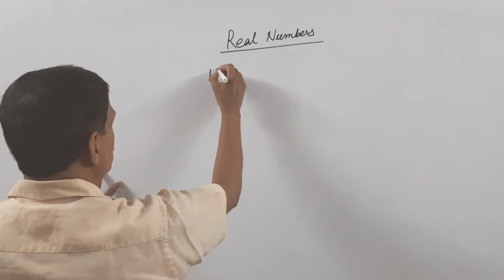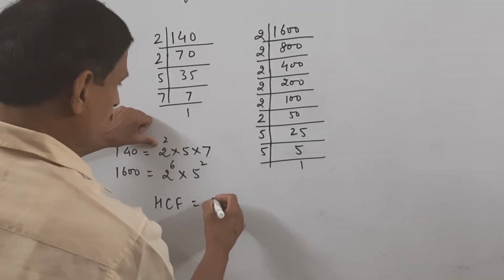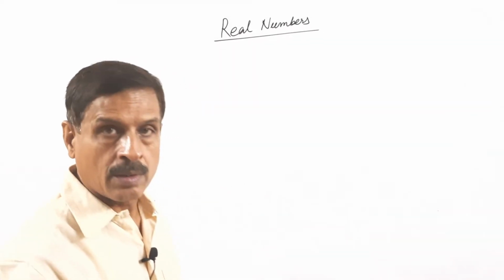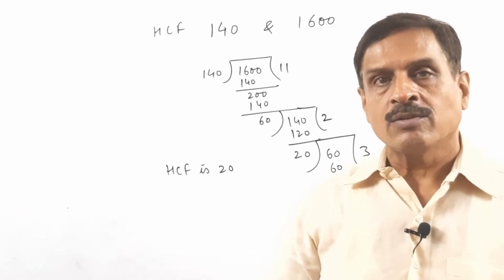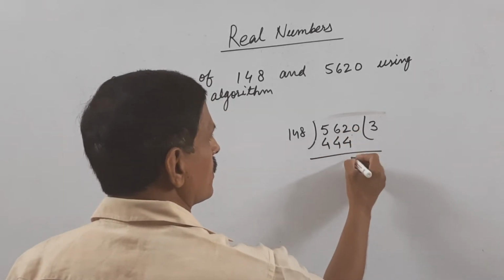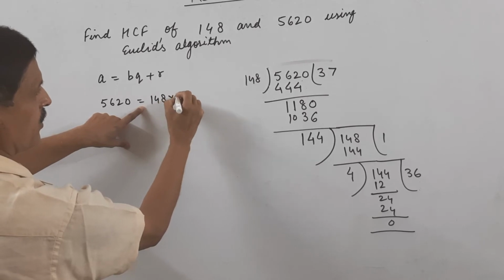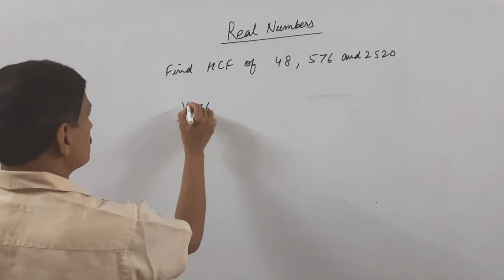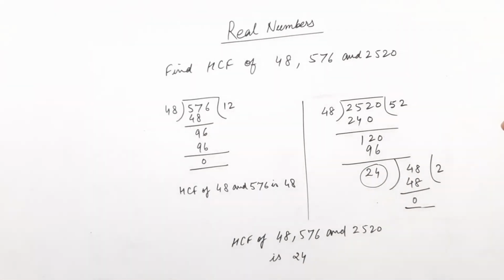Real Numbers Class 10th CBSE| Pratibha Tutorials | Part 3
Real Numbers Class 10th CBSE. Students are facing problems while studying online and due to this you all started to demand Full Chapter videos on Real Numbers Class 10th CBSE. So, here we are with a full-fledged video of Real Numbers Class 10th CBSE. In this video, we will cover all the concept. These videos are enough to cover whole chapter and you will be master in this chapter, this is our belief.

00:00 Intro
00:09 How to calculate the HCF of two or more numbers?
00:32 By finding prime factors of the given numbers.
04:24 Long division method
06:45 Euclid's Algorithm
11:45 HCF of more than two numbers

So watch this video Real Numbers Class 10th CBSE till the end and share this in your School's WhatsApp group so that other students can also get benefit from it.